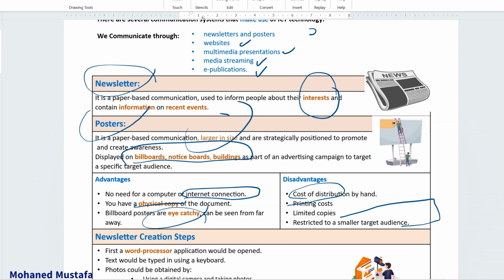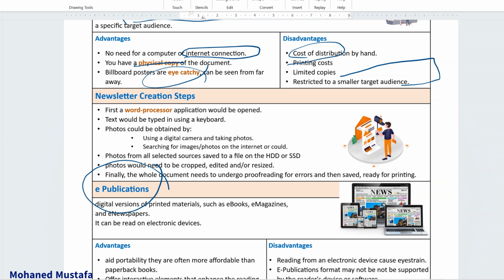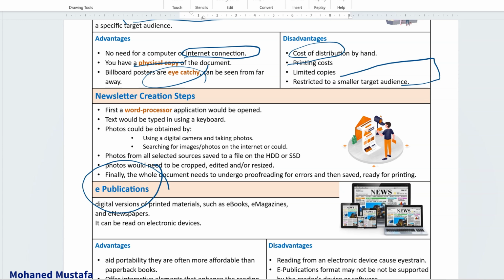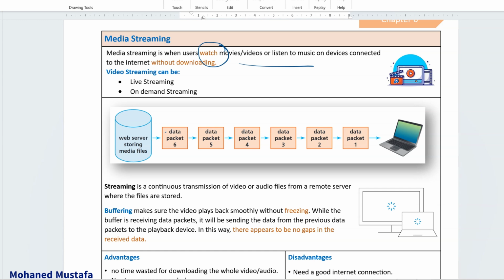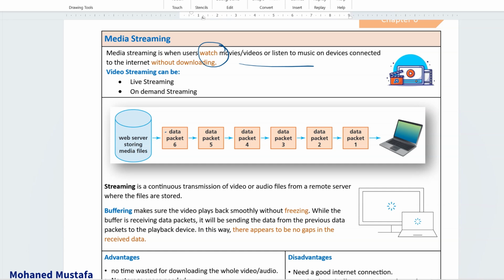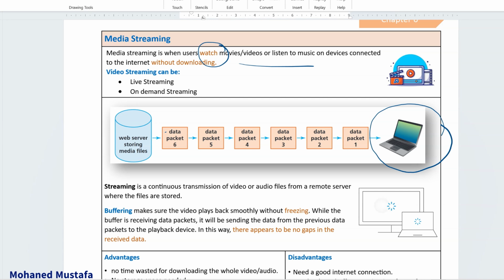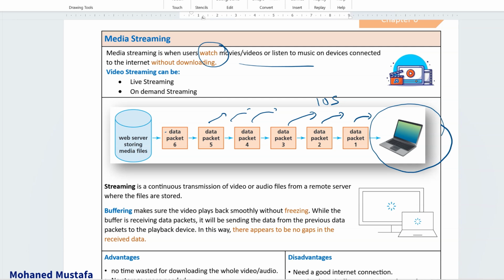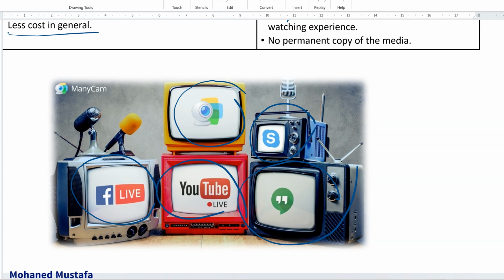IGCSE ICT 0417 Chapter 6 ICT Applications 1. Communication Media 1/2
First Video On chapter 6
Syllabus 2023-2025